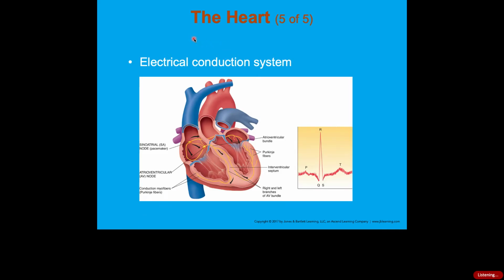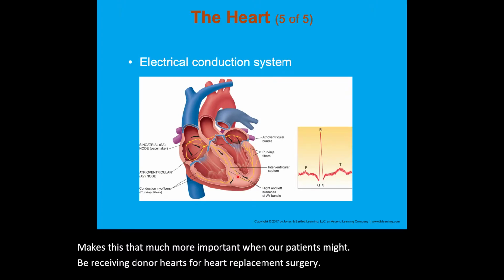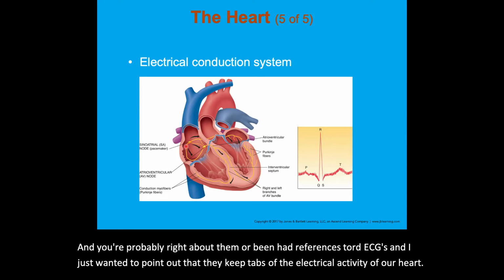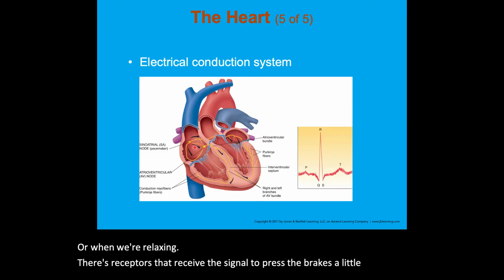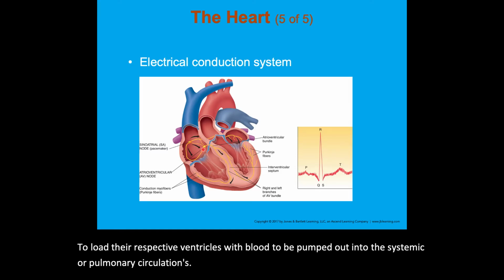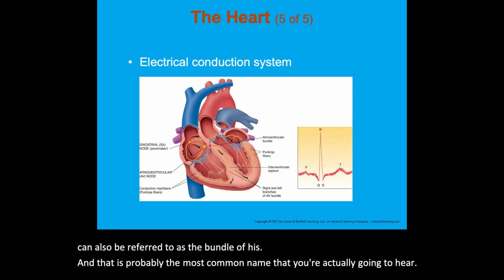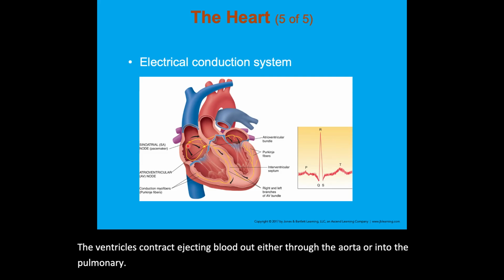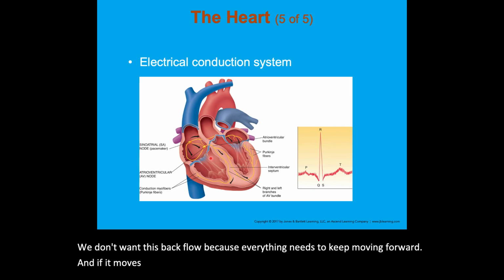Chapter 6 Part 5B Cardiovascular System